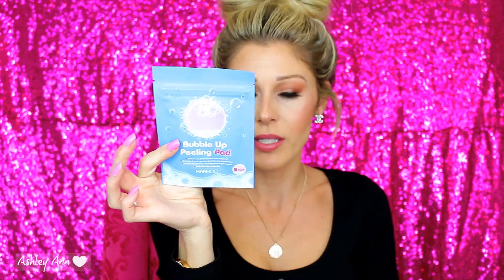JANUARY IPSY GLAM BAG UNBAGGING | 2020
January 2020 Ipsy Glam Bag Ultimate Unboxing | Clean Slate